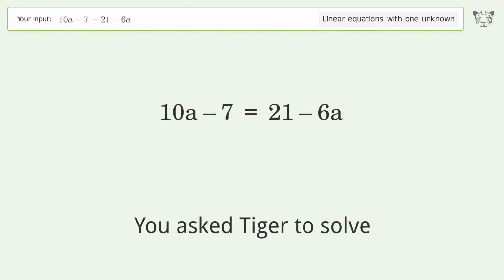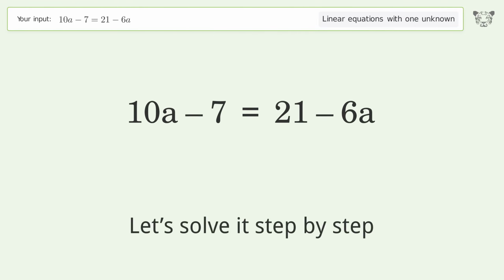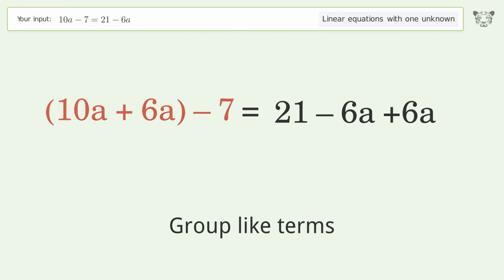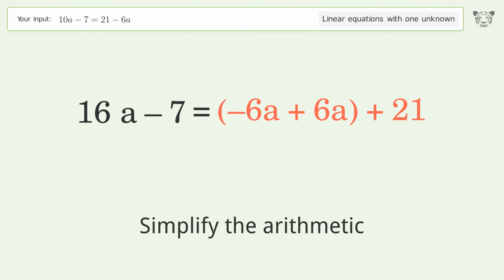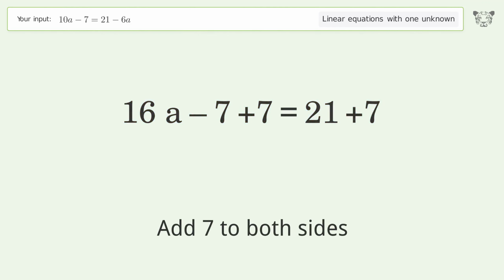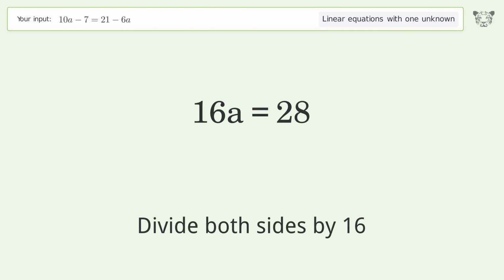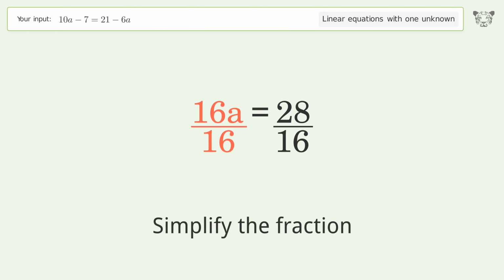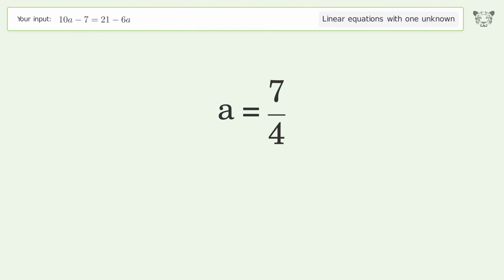Linear equation with one unknown: Solve 10a-7=21-6a step-by-step solution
Solving 10a-7=21-6a using the linear equation with one unknown solver

for a step-by-step and more tips and tricks for dealing with linear equations with one unknown.